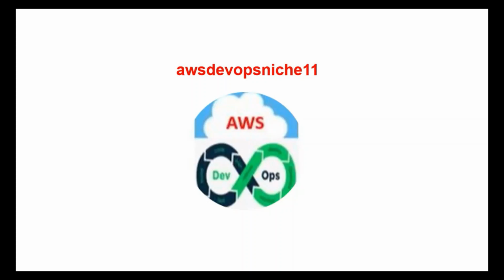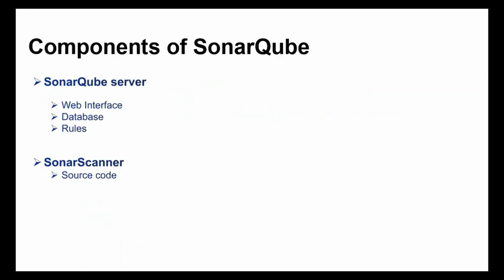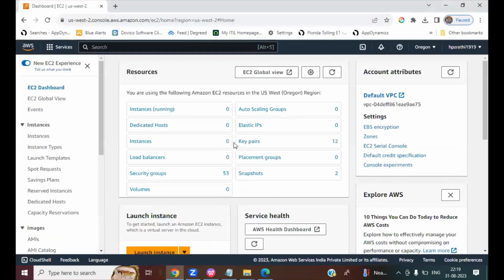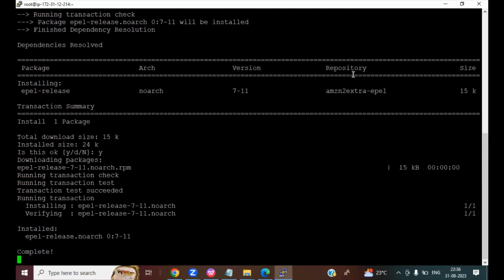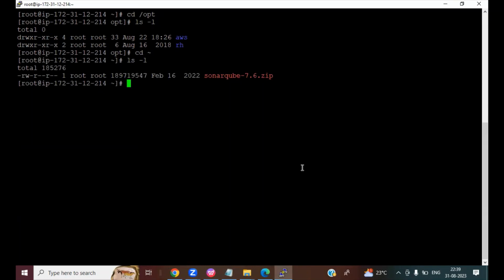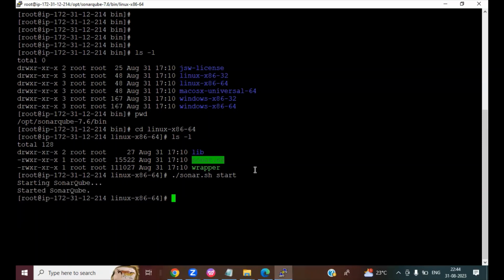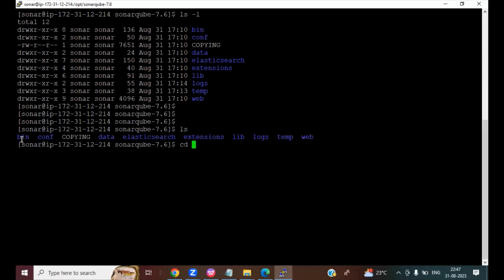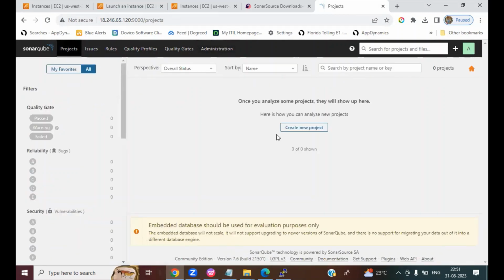How to setup SonarQube in AWS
In this video, i have given a brief overview about Sonarqube and why it's popular among the static code analysis tools. Also, have given a lab demo on how to setup the SonarQube application in AWS EC2 Linux instance.